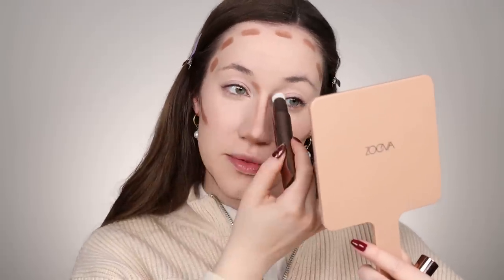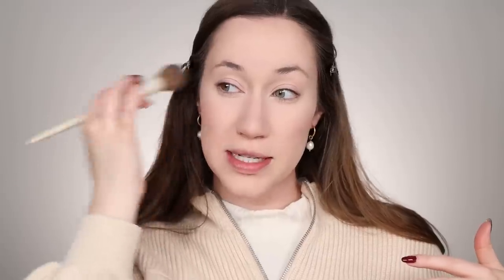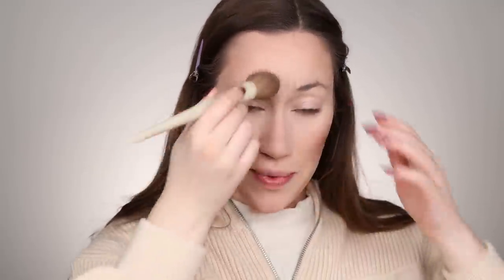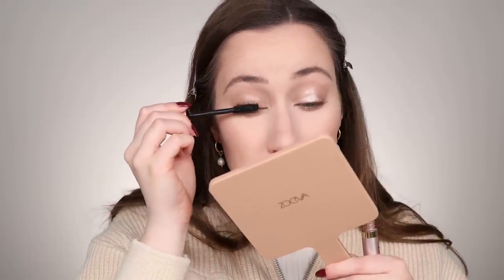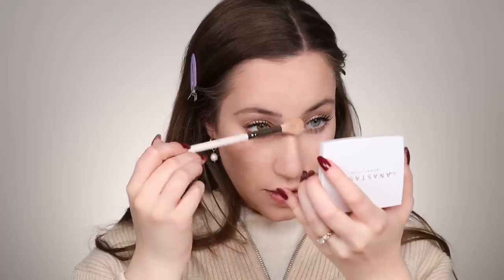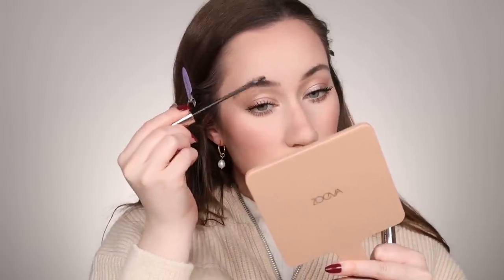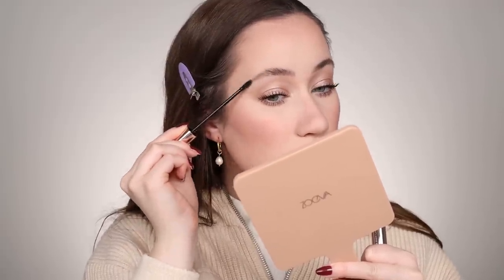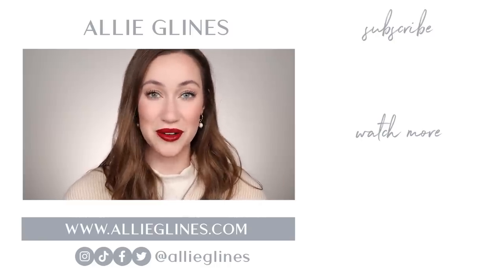The PERFECT Holiday Makeup 🎄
AHHH!! It’s CHRISTMAS EVE! I hope you all are having a wonderful day so far!!! :) I wanted to create a classic Holiday makeup look that is so easy to achieve and flattering on everyone!! I hope you all enjoy this look as much as I do! Have a wonderful day! Happy Holidays & Merry Christmas! Love you all so so much!! xoxo

💅 WHAT I’M WEARING:
Shirt: Target
Sweater: Mango

(first order only + create an account)